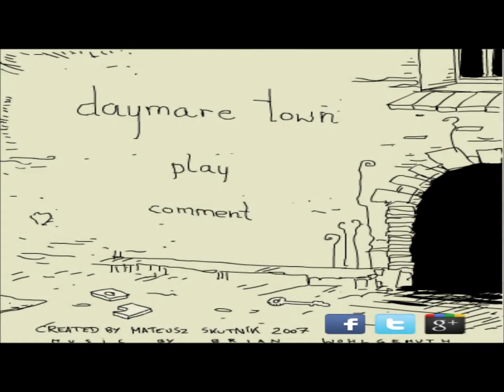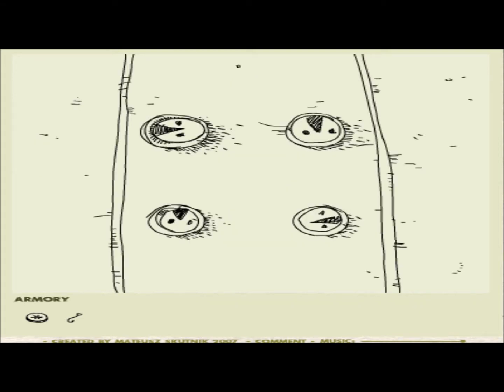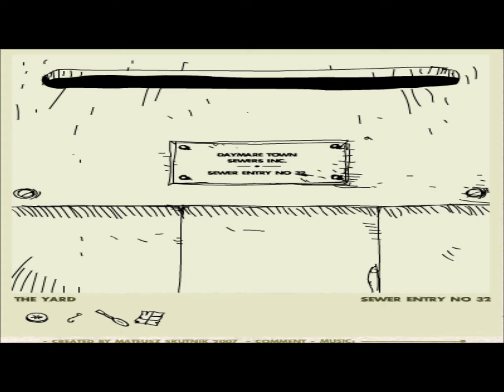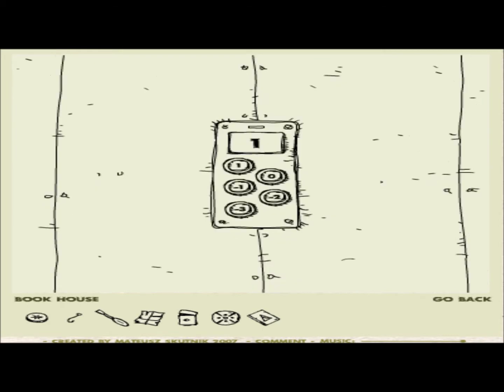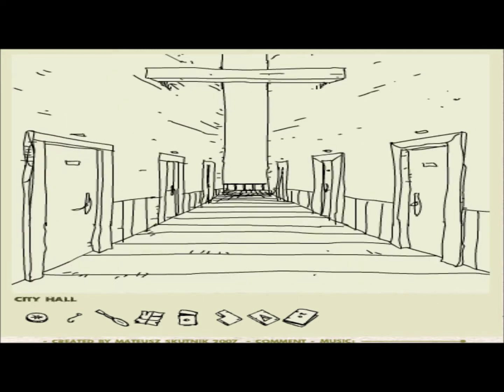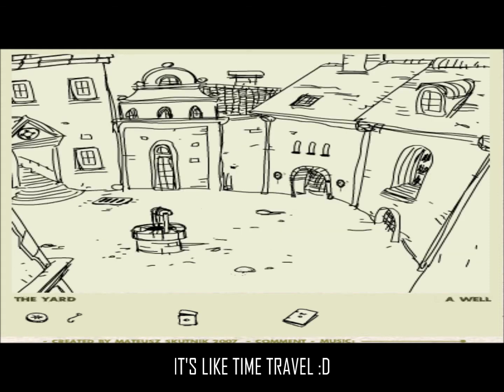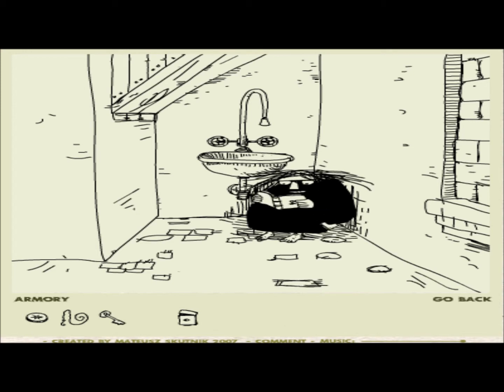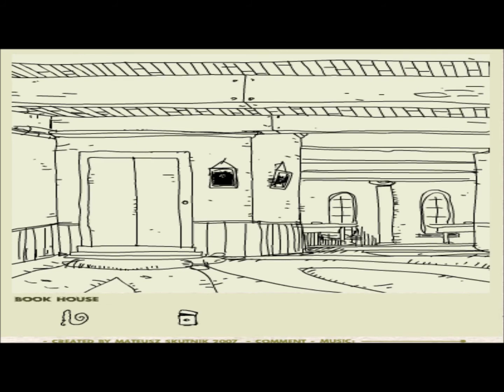Lady Quill plays: DAYMARE TOWN: Part 1: F**KING HATE BIRDS!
*sits in rocking chair, steadily rocking forward and back* Let Lady tell you youngin's a story about WHY SHE FUCKING HATES BIRDS.

LONG STORY SHORT A PIGEON SHAT IN MY APPLE SAUCE WHEN I WAS IN KINDERGARTEN. I JUST WANTED TO ENJOY SNACK TIME.

THEN WHEN I WAS SEVEN I GOT CHASED BY A VERY INTIMIDATING ROOSTER, TRIPPED, AND SCRAPED MY ELBOW ON SCORCHING HOT CEMENT.

AND WHEN I WAS 16 A HUGE ASS SEAGULL ATTACKED ME SO HE COULD STEAL MY FUCKING CHILI, THEN HE SHAT ON MY LUNCH TABLE WHEN I SHOOED HIM OFF.

Fuck you, birds. I never share my food.

*whispers*

Eveeeer.